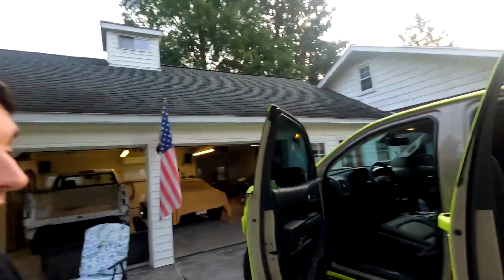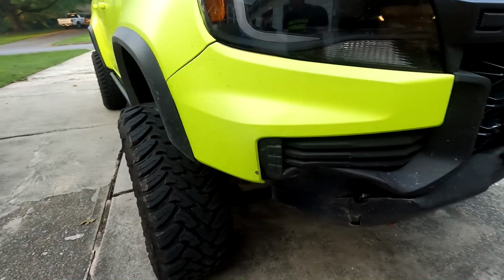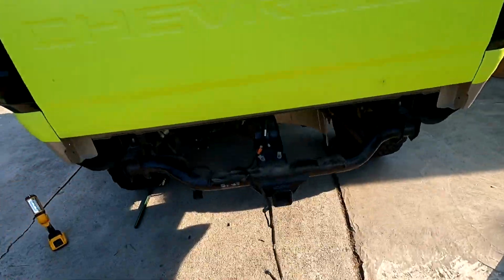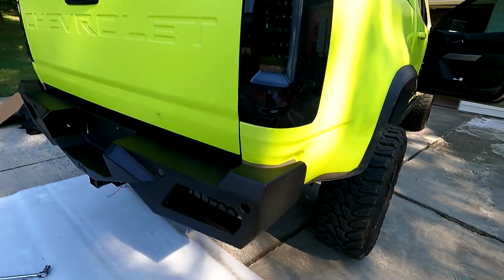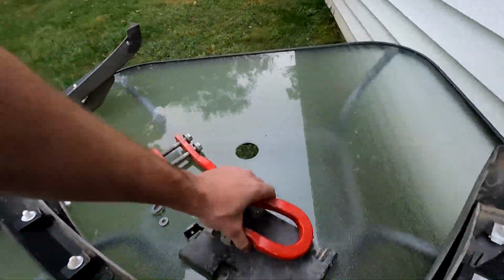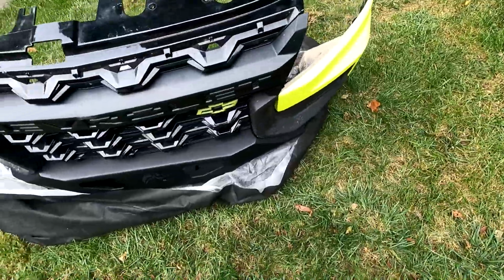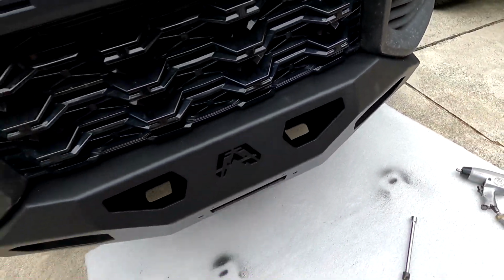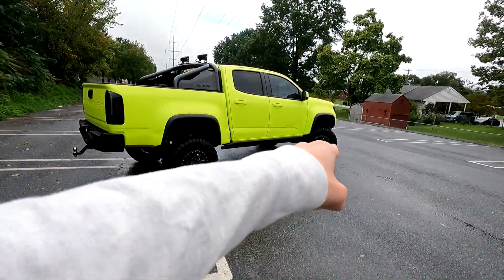Installing INSANE OFF-ROAD Bumpers To Make My Neighbor “Happy”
ENTER NOW TO WIN THE FULLY LOADED F-450 PLATINUM HERE
VVVV
BUY ANYTHING From the link and get automatically entered to win!!!

SEND ME STUFF for chance to be seen on the Vlog!

HUGE shout out to Fab Fours for hooking me up with these insane bumpers!!!

Buy their products here
vvv

Offroad bumpers 2021 chevy colorado zr2